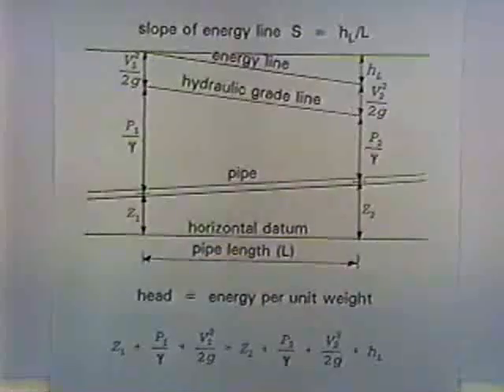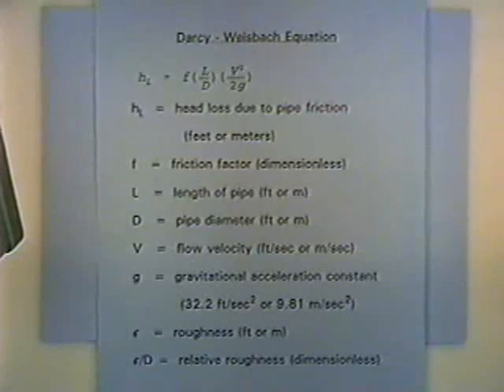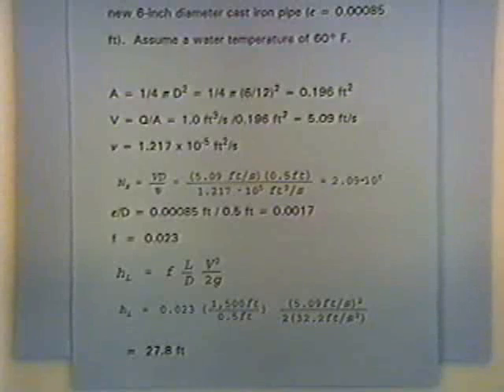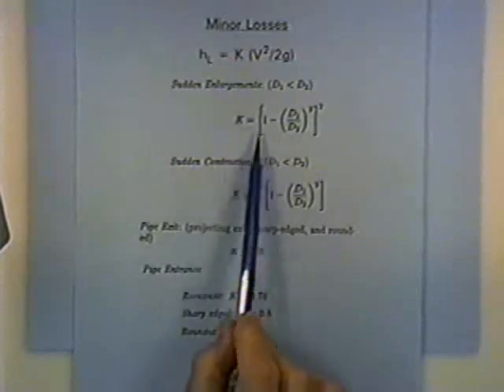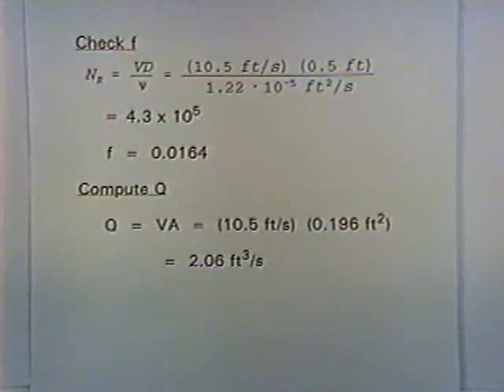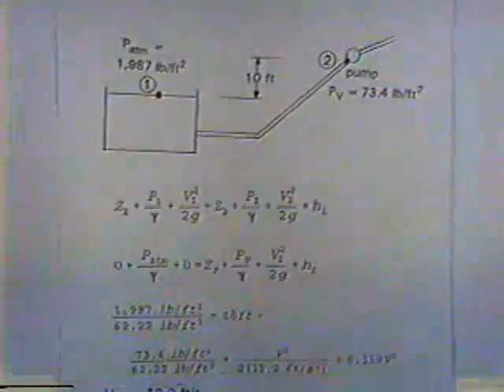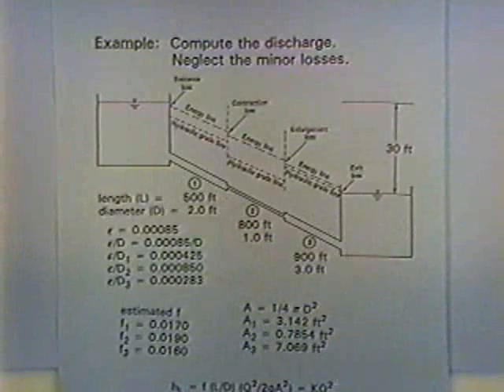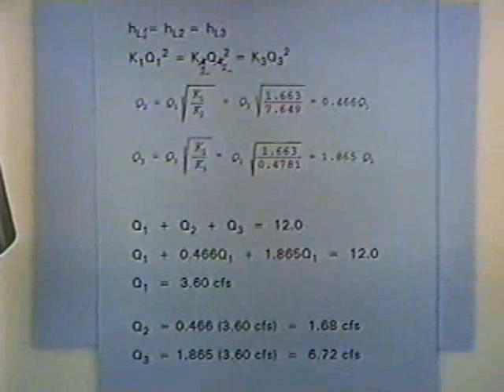Texas A&M University - PE Review: Hydraulic Engineering (1 of 2)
Hydraulic Engineering, 1 of 2
Dr. Ralph A. Wurbs, PE